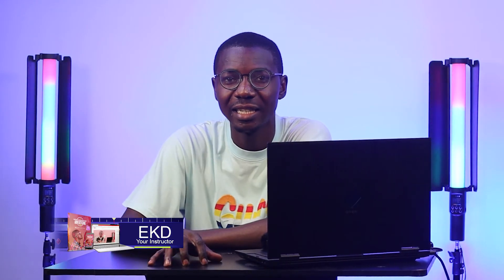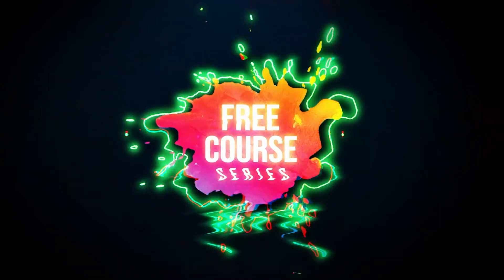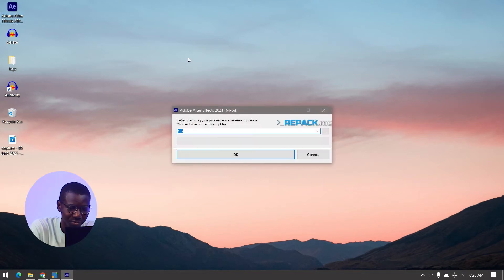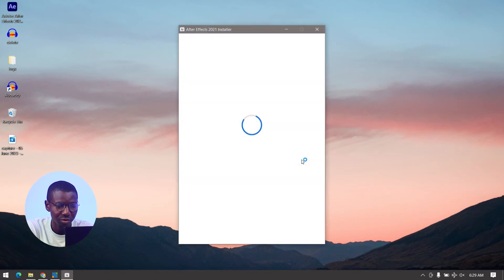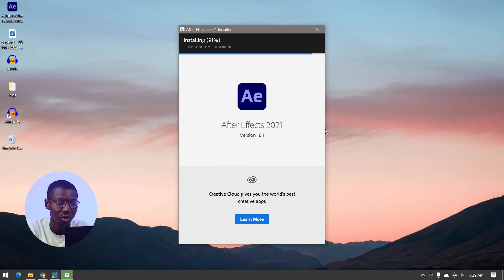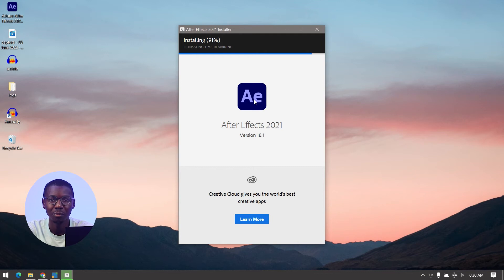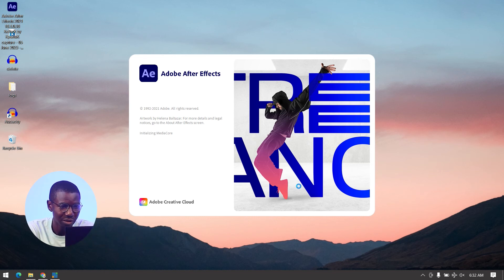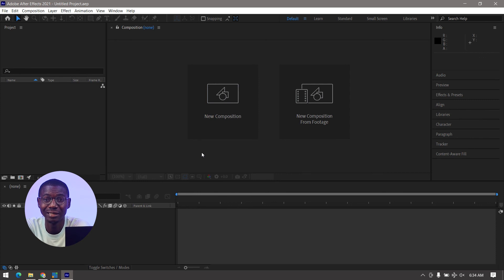Setup & Installation || Motion Graphics Course || After Effects || Lesson 1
Setup & Installation Lesson 1

As a creative in your journey there will be times you will have to expand your knowledge and skills and knowing such time is key in our journey.. I feel this is a time every creative needs to put in consideration that expansion.. especially those into designing..

Here is a rare opportunity😁